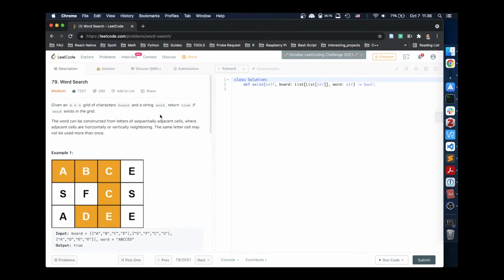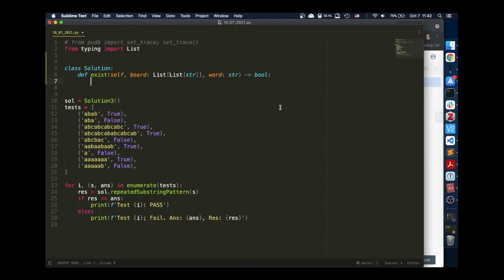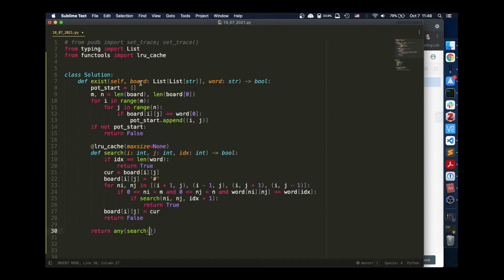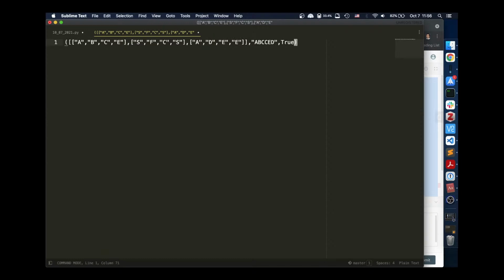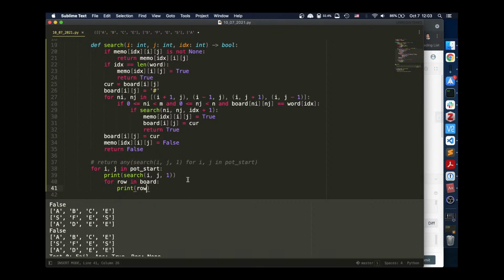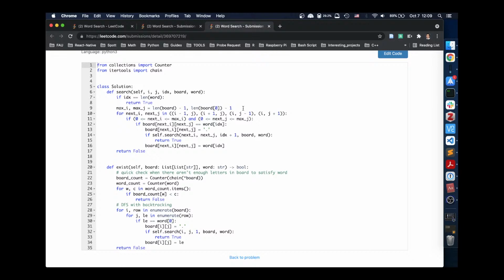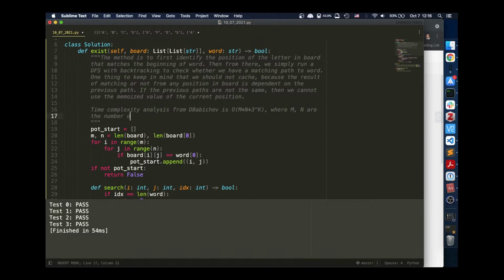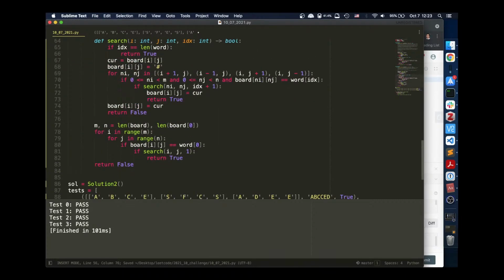2021-10-07 LeetCode 79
Memo y cache son bien. Pero, no son las panaceas para todos los problemas. Si un estado no es independiente a estados anteriores, no se puede memoriza.